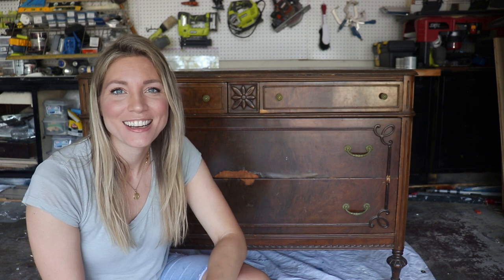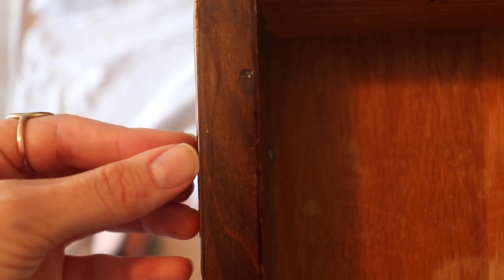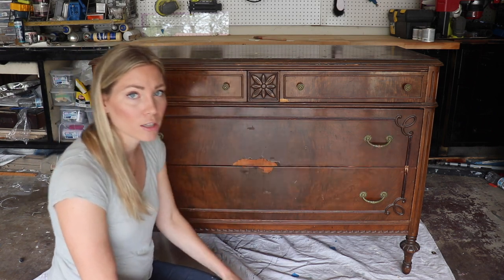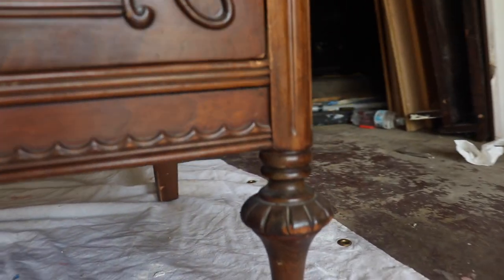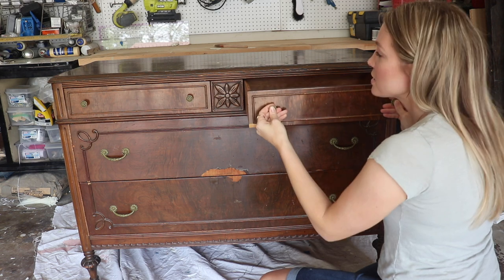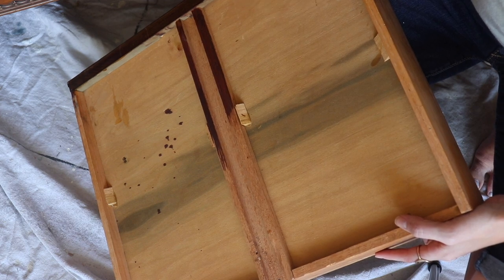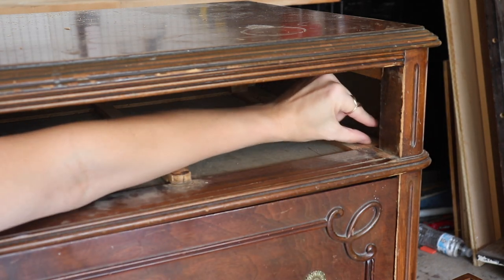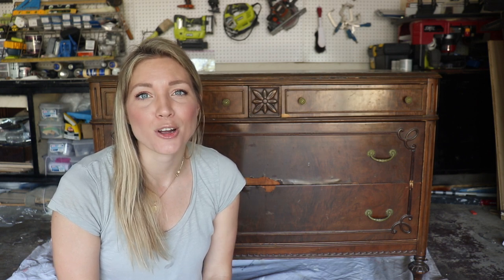What to Look for in a Vintage Dresser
Signs of quality in a vintage dresser and what repairs are easy to fix (not a deal-breaker). I cover how to know if a dresser is made with wood veneer, and what 7 things to check before you buy a vintage dresser to refinish.